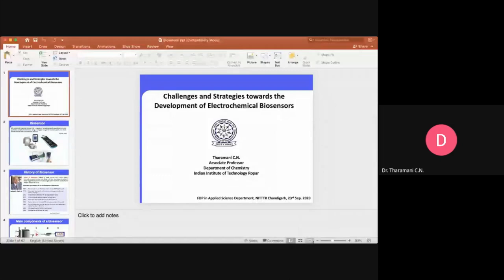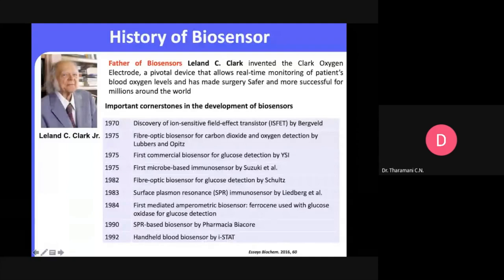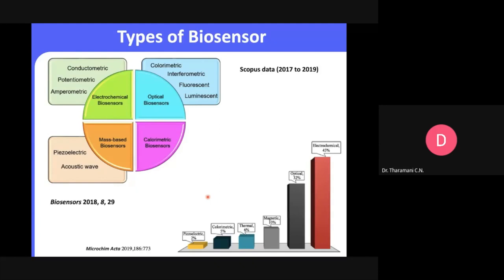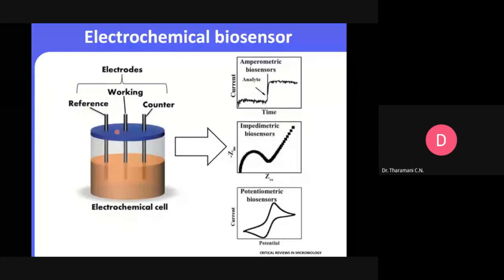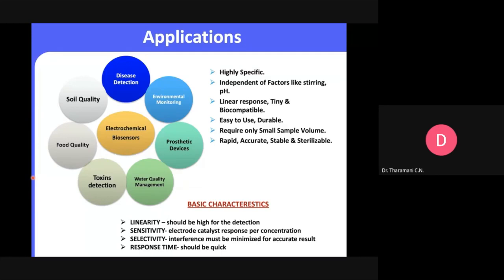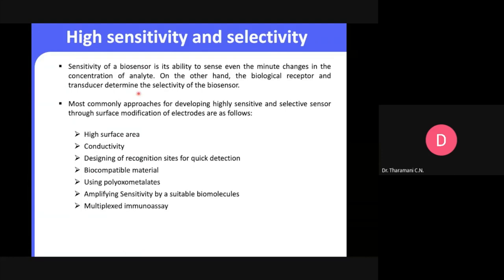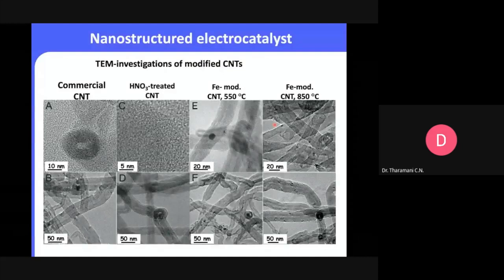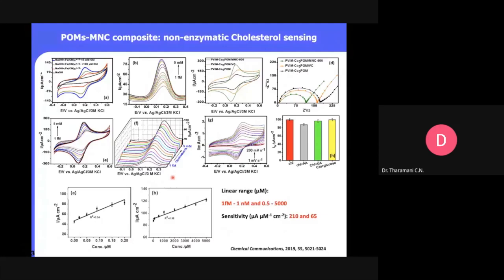Challenges and Strategies towards the development of Electrochemical Biosensors